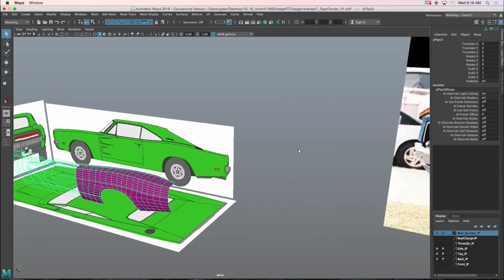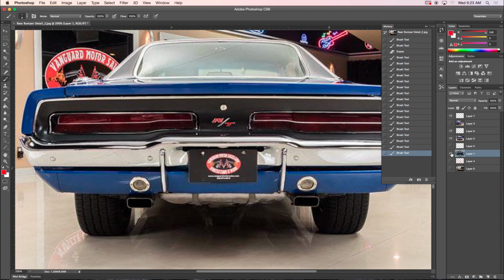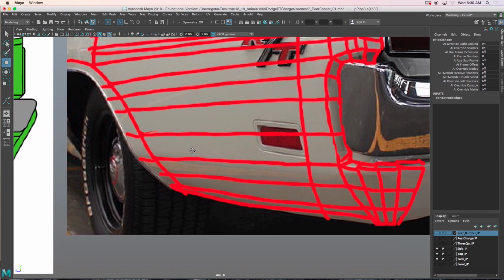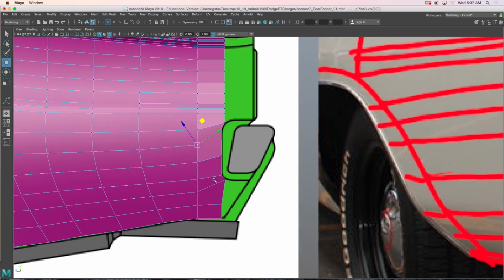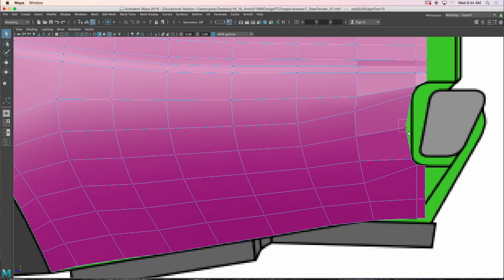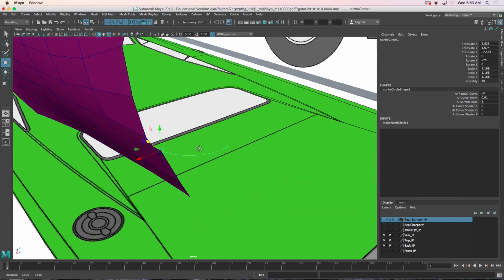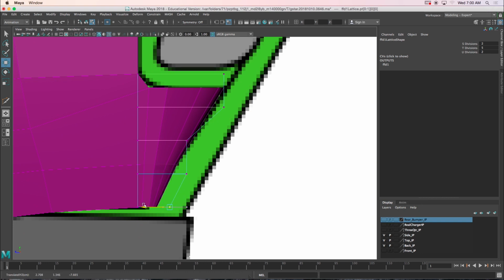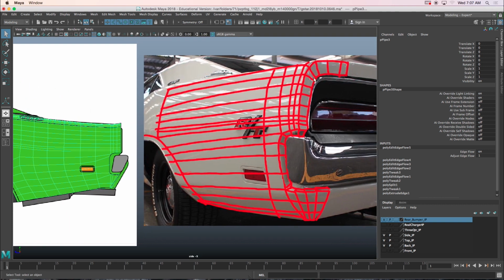10_Rear Fender Part 2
Refine the rear fender of our 1967 Dodge Charger.

I hope you guys enjoy, please visit my pages